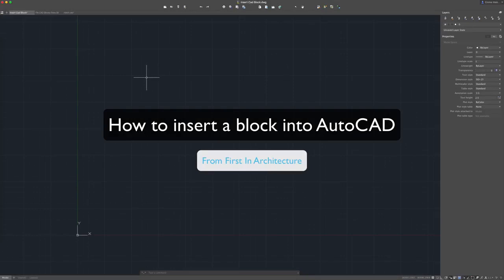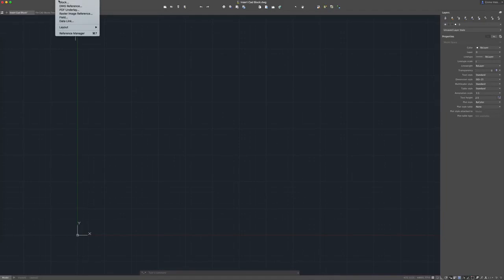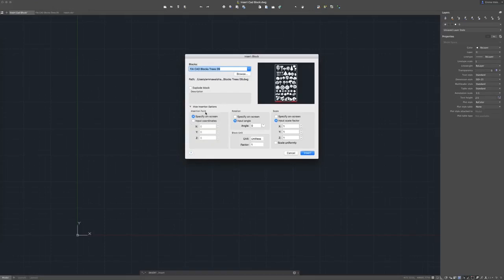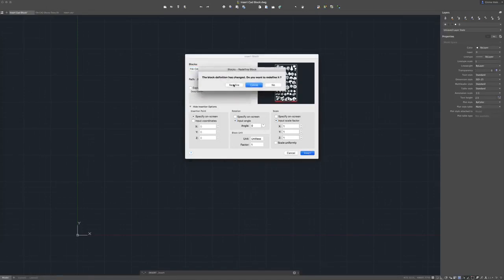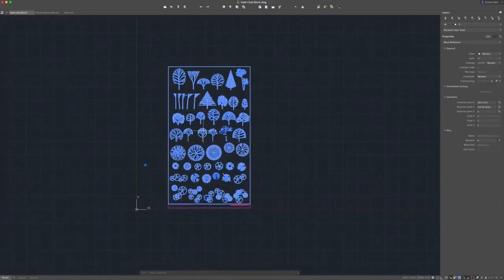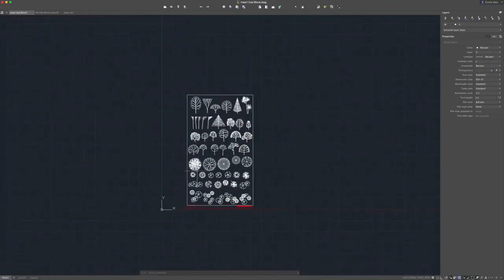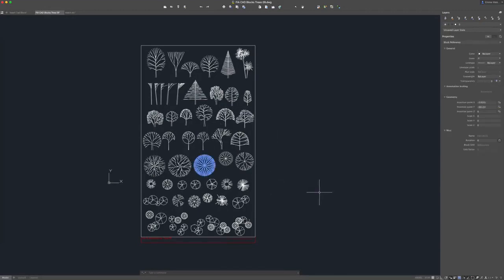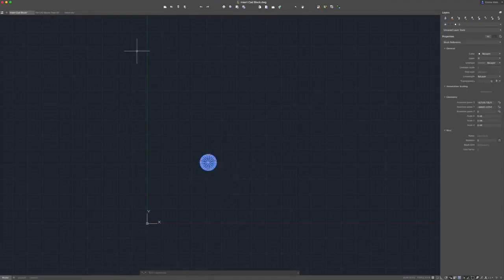learning to insert a cad block into AutoCAD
in this video we will learn you how to insert cad blocks and dwg files in autocad